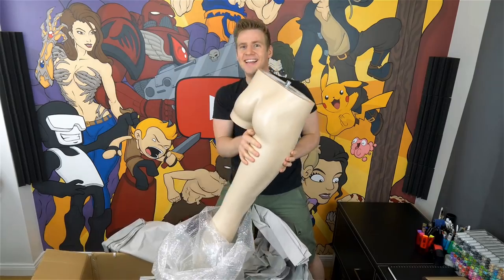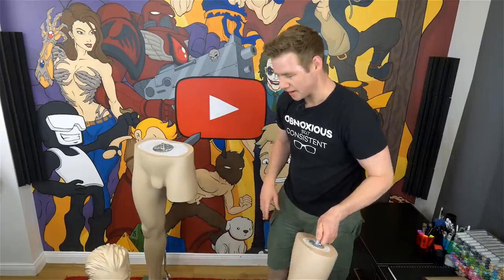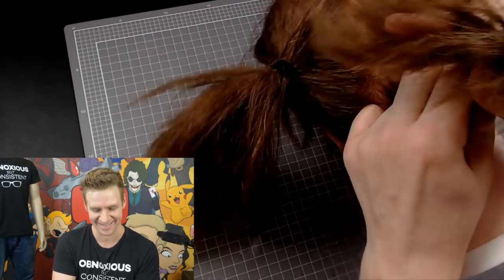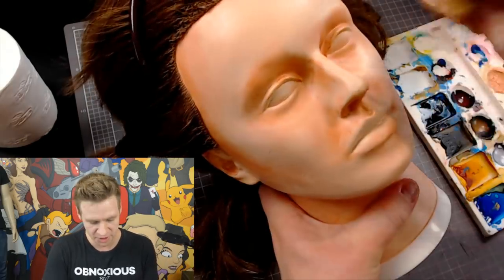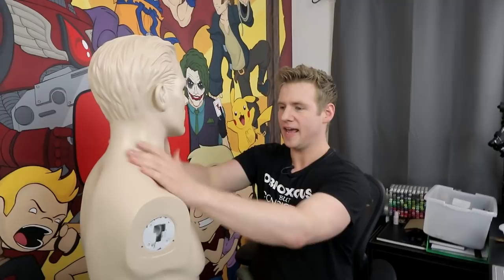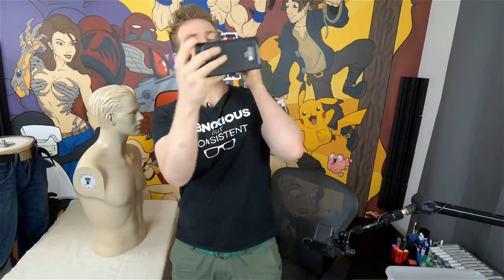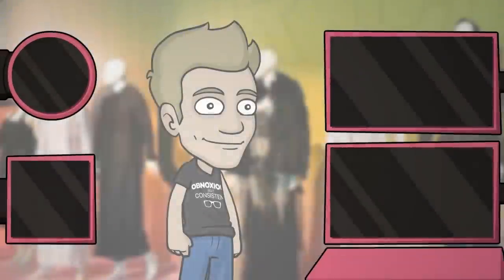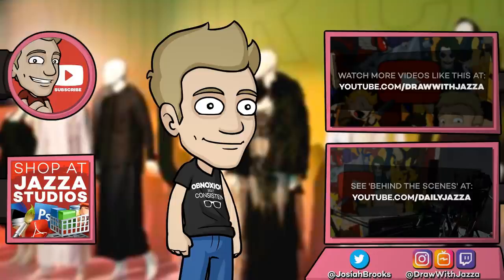I PAINT a MANNEQUIN as MYSELF! - Does it Look Like Me???